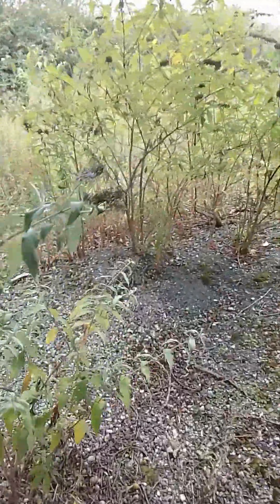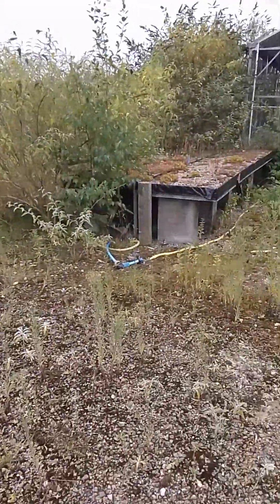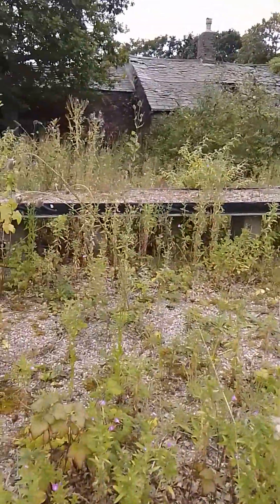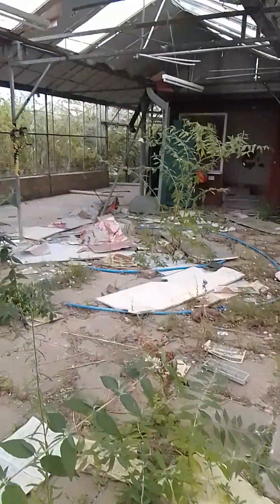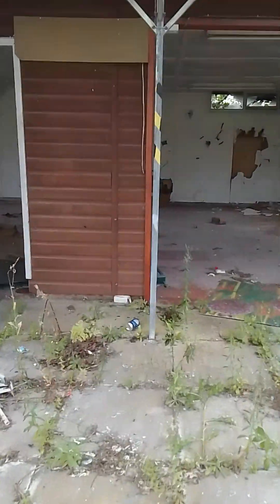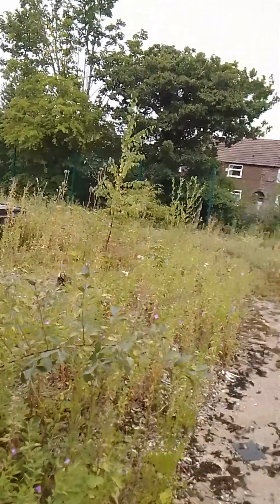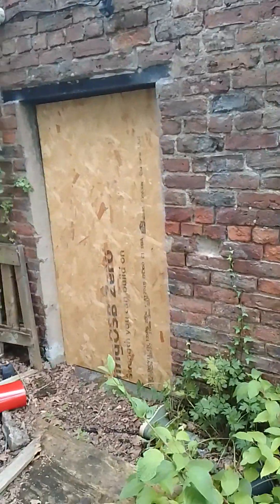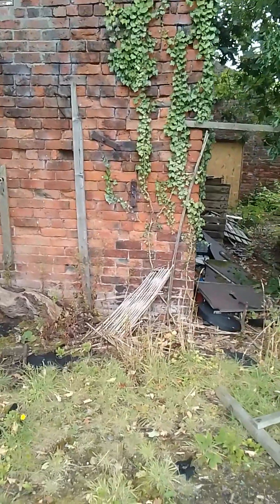The abandoned the primrose garden cottage Manchester airport 📷✈️🏡👩‍🌾🌹🌷🦋🌳